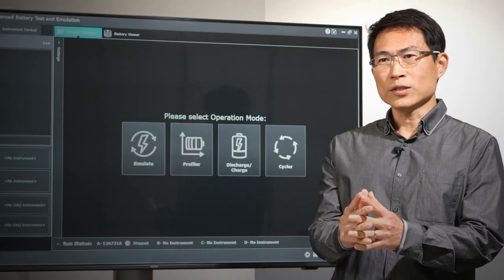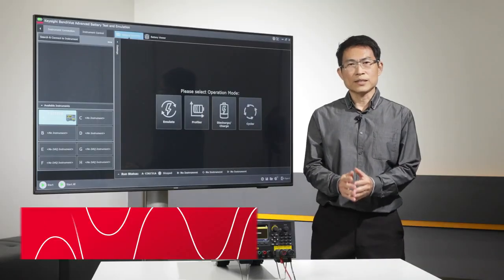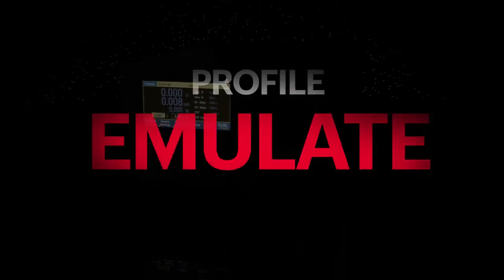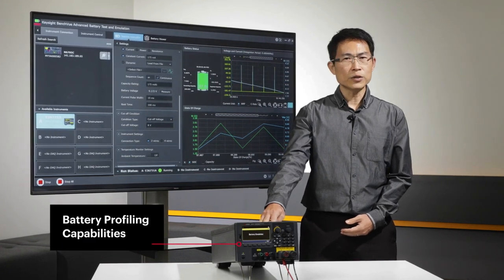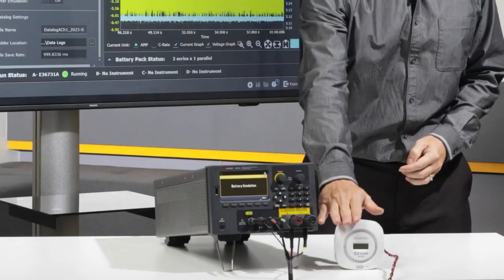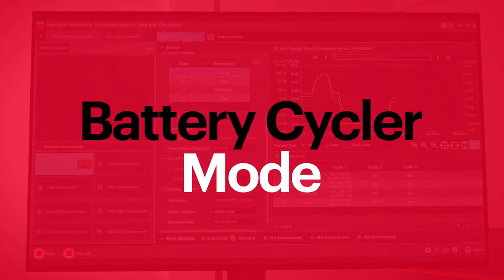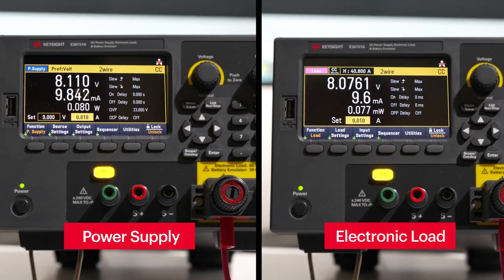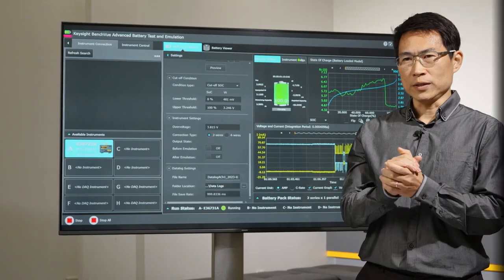Keysight'ın E36731A Pil Emülatörü ve Profilleyicisi ile tanışın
Cihazınızın verimsiz güç çözümleri ve pil değişimleri ile mücadele ettiğiniz günlere elveda deyin!

Bu videoda, BV9210B PathWave BenchVue Gelişmiş Batarya Testi ve Emülasyon Yazılımı ile birlikte Keysight E36731A 200W Batarya Emülatörü ve Profilleyicisini tanıtıyoruz. Pil ömrü testi için eksiksiz bir donanım ve yazılım çözümü, pille çalışan cihazları güvenle geliştirin ve test edin.